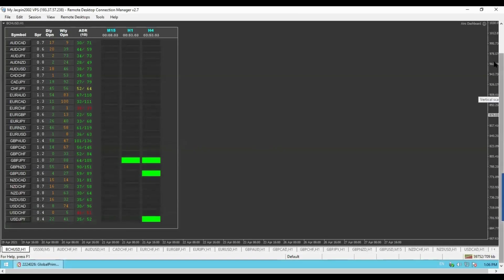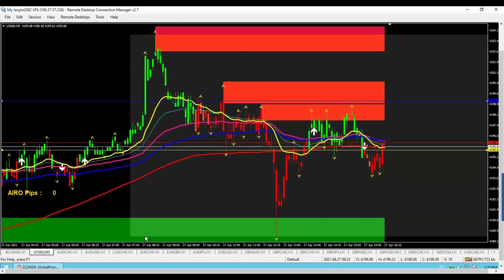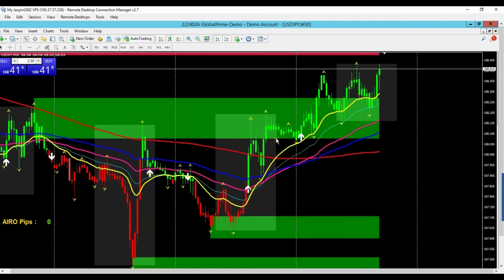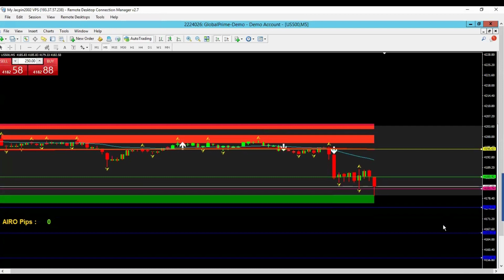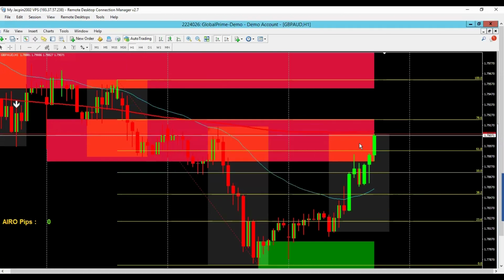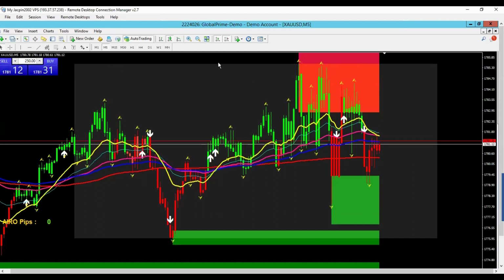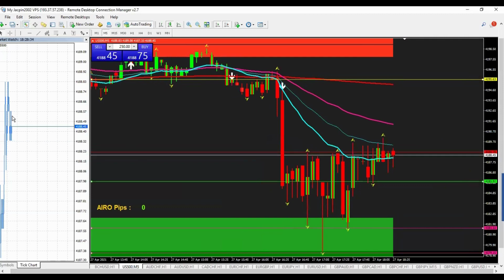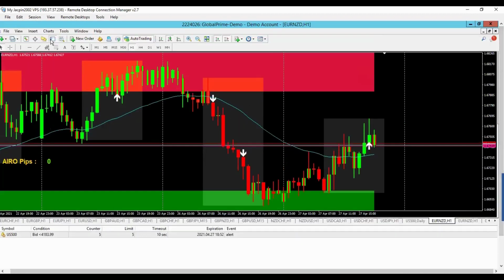April 27, 2021 - AIRO Live Trading